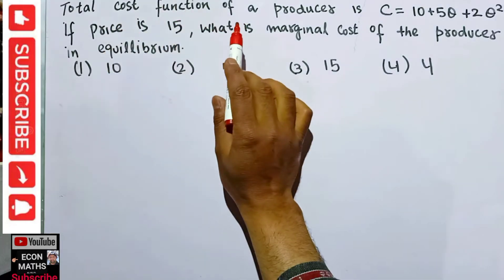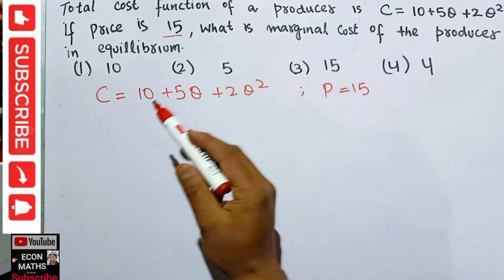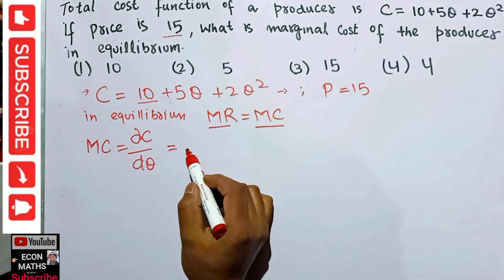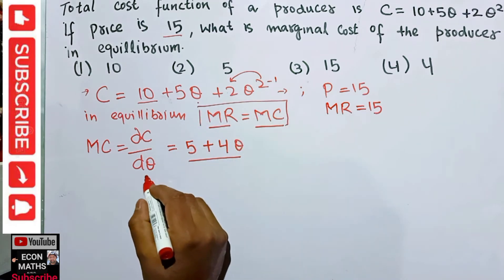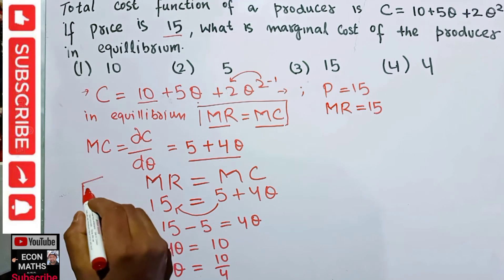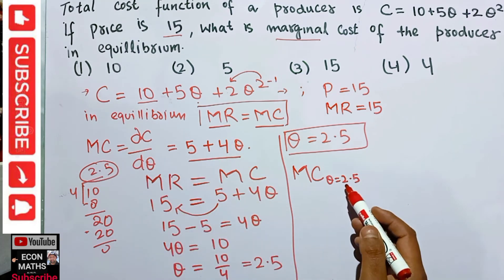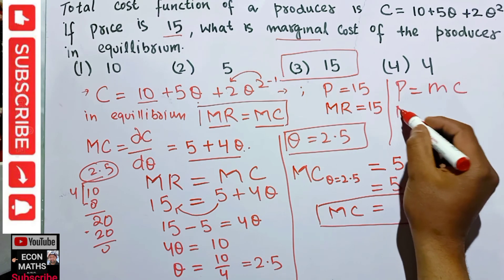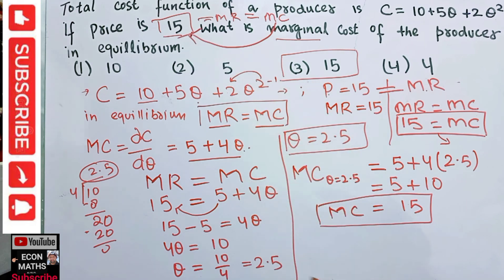Finding Marginal Cost from given Total Cost Function